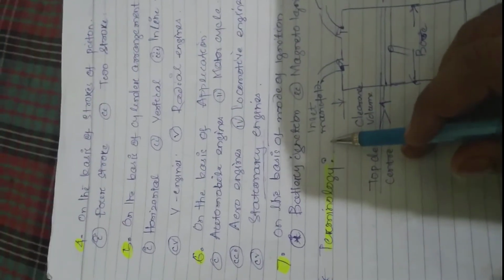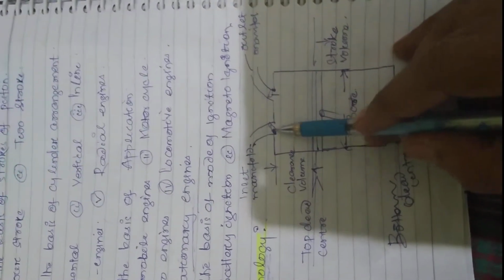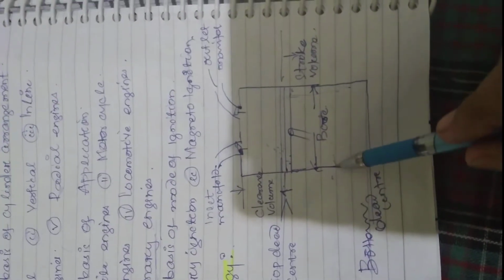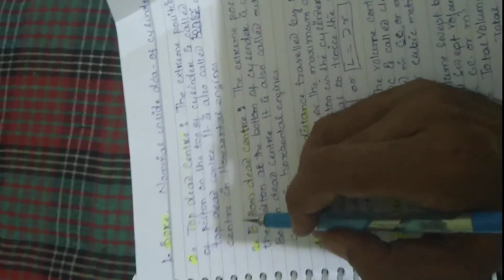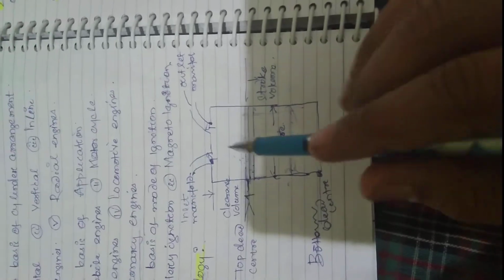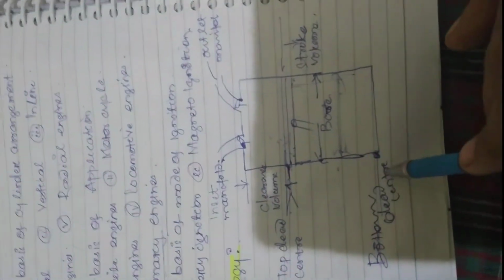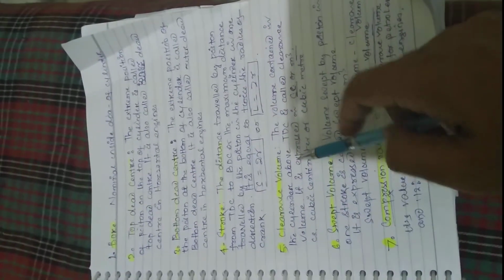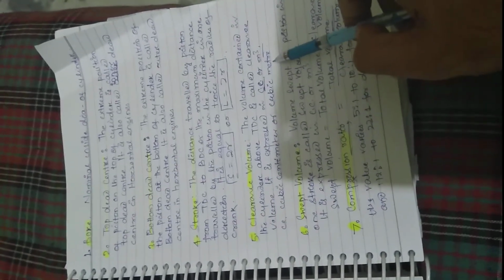24 April 2020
IC engine, definition, classification and terminology part-1